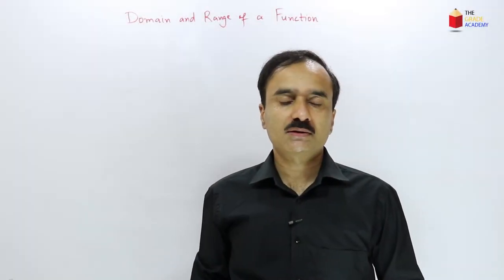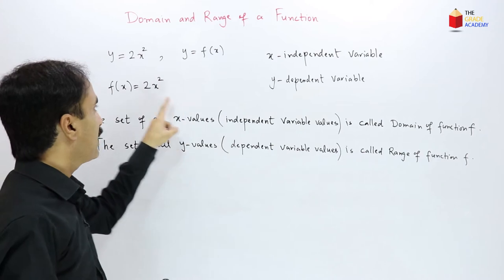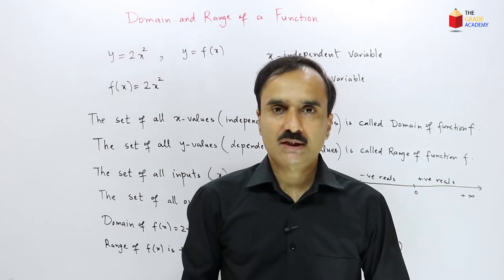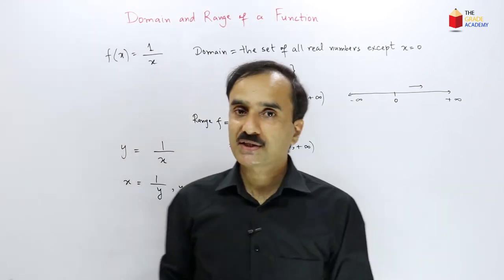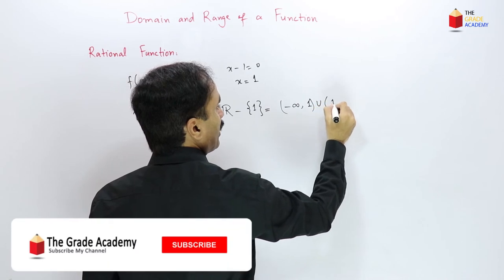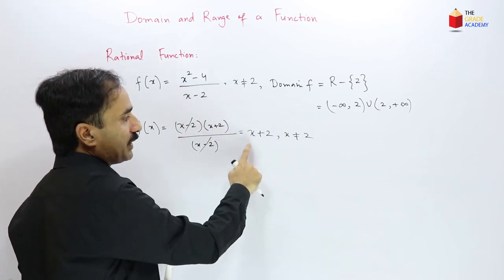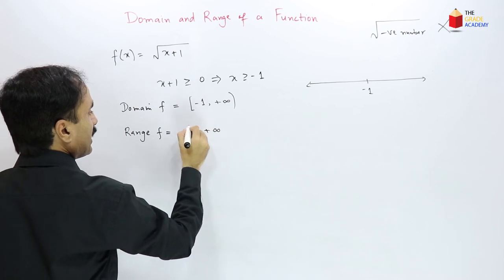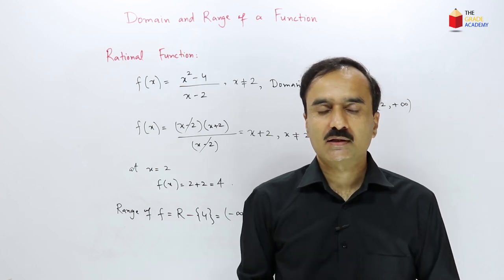FSc Part 2 Math Chapter 1 | Domain and Range of a Function | Class 12 Maths Chapter 1 | Lecture 3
The Academy brings you 2nd year math chapter 1 video lecture in which domain and range of a function are explained. After watching the lecture you will have a complete understanding of these concepts.
Thanks
Muhammad Rashid